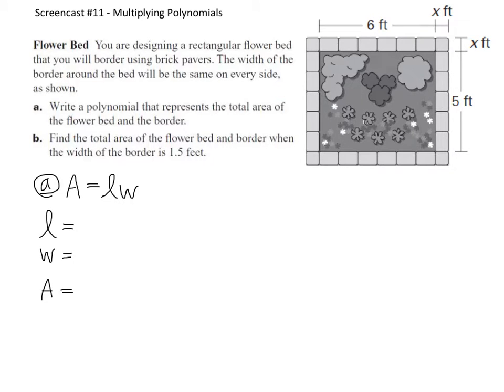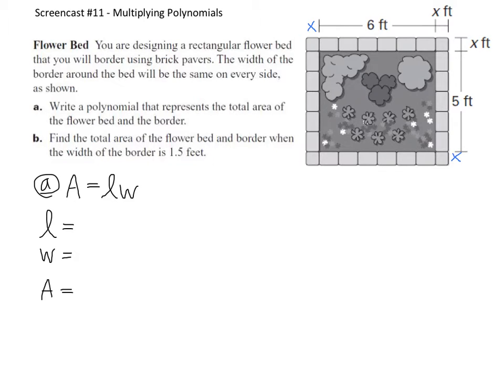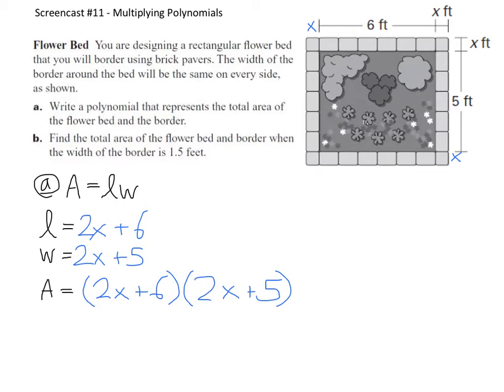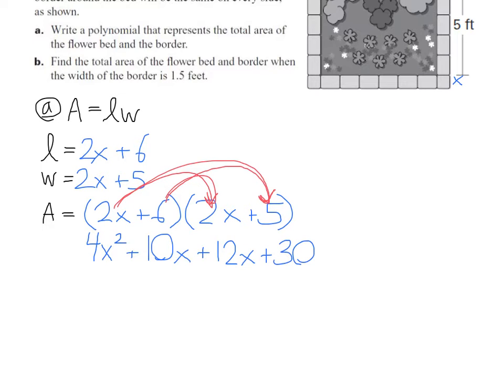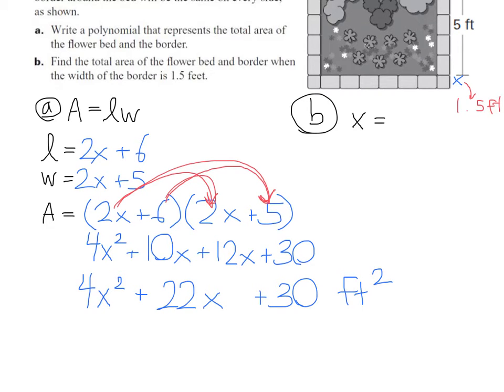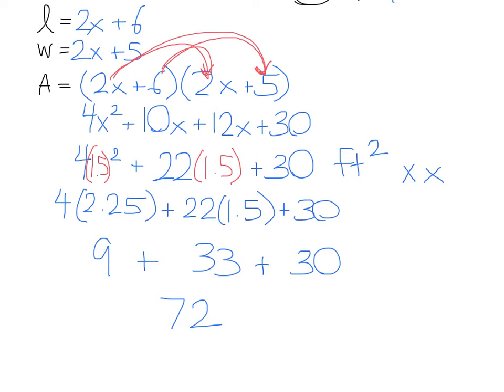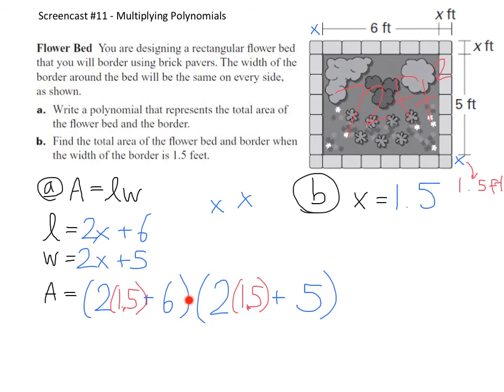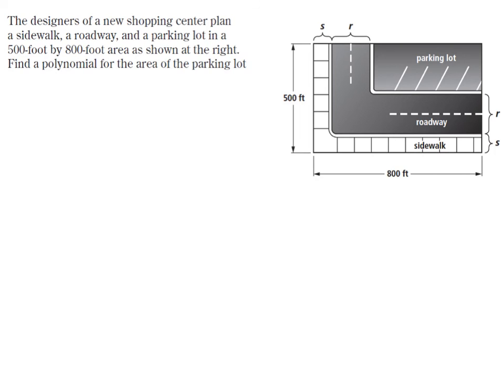Screencast #11 - Multiplying Polynomials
Determining area of real-world objects by multiplying polynomials.